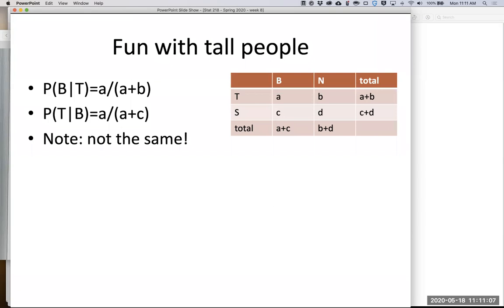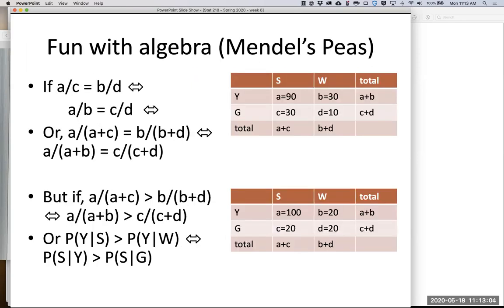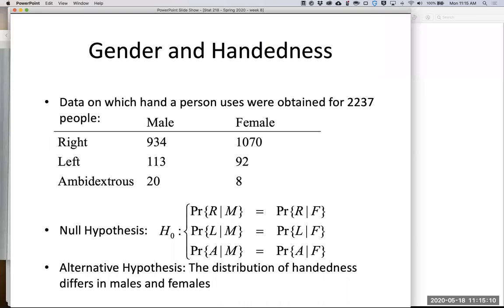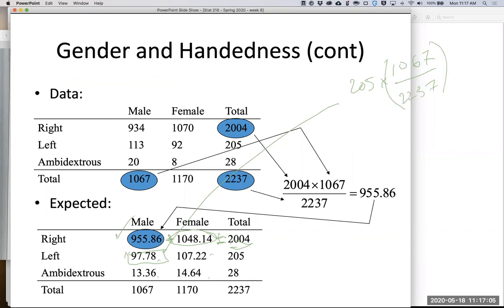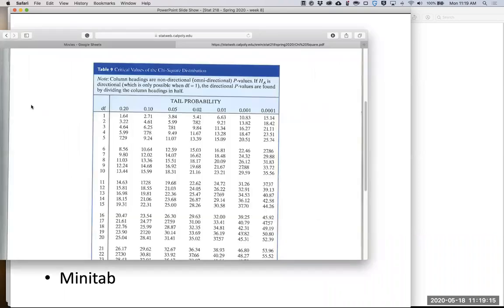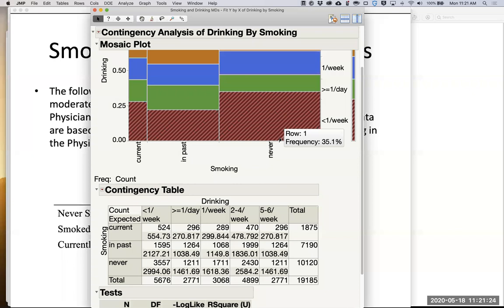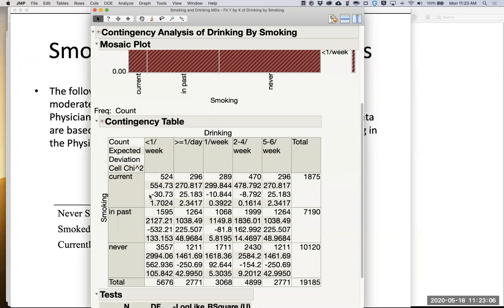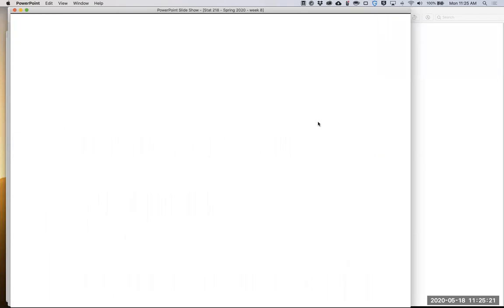Stat 218 - Spring 2018 - Video 38 Chapter 10.5-6